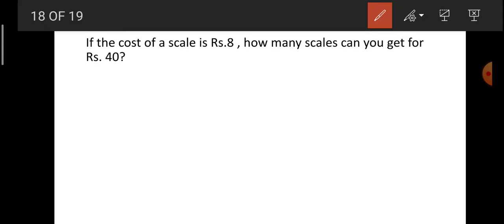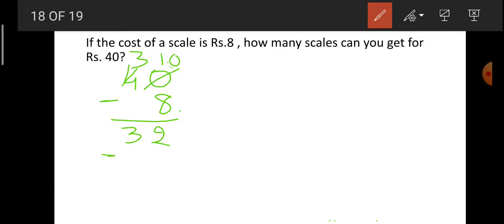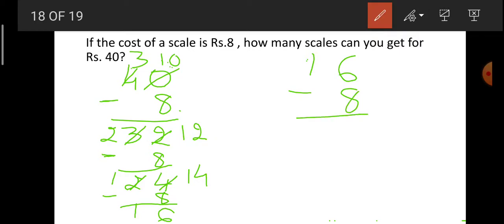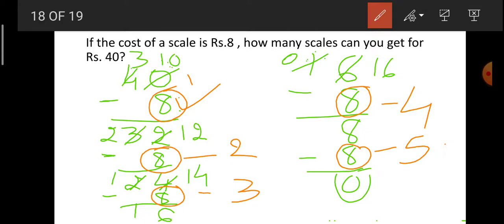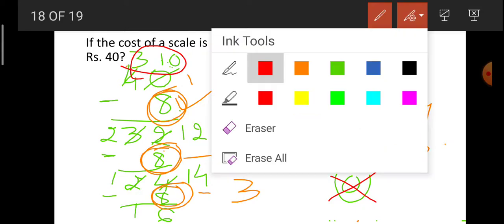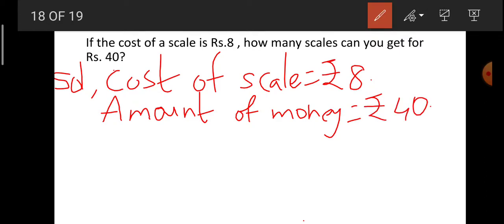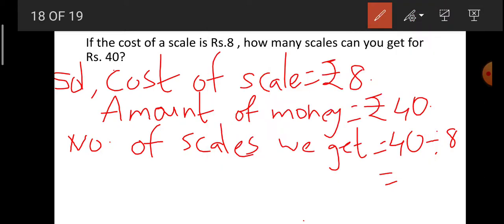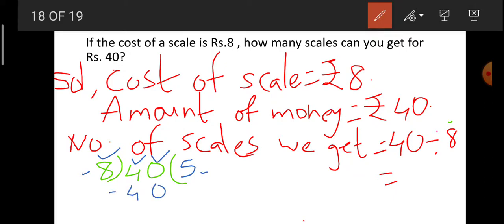Division story sum-1